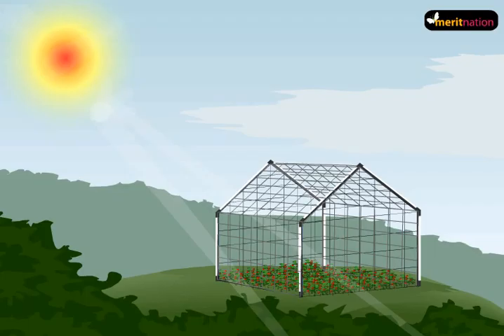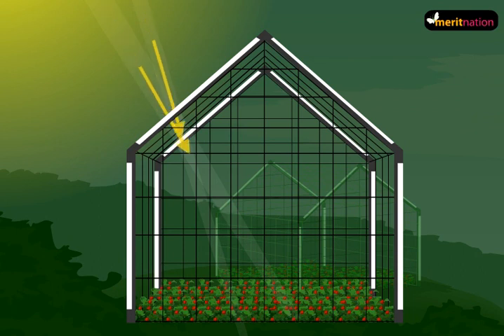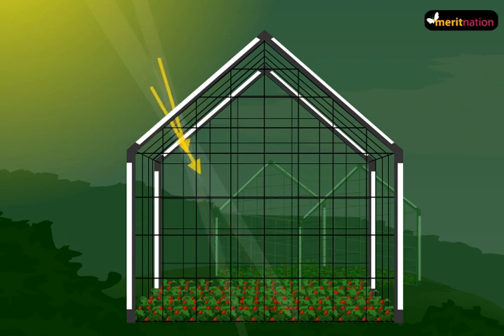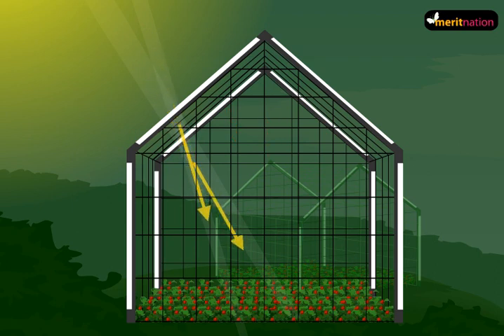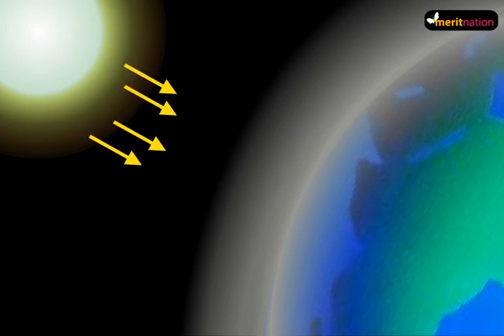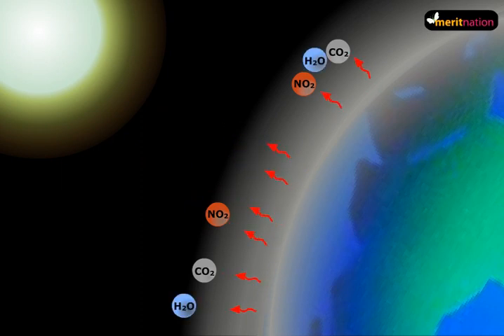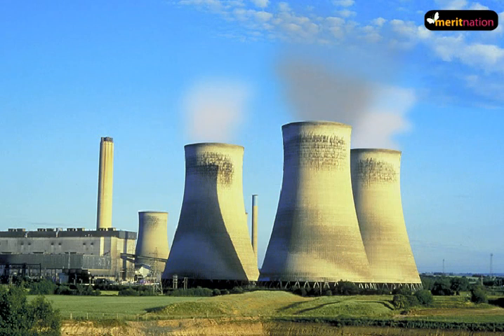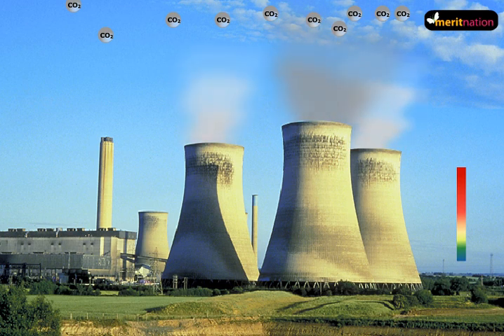What is Green house effect and how is it associated with Global Warming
The video describes the phenomenon called Greenhouse Effect. The glass house in the video is a prototype of our atmosphere. The house receives light of different frequencies from the sun. Radiations absorbed by the objects within the glass house are radiated back to the air. As a result heat radiations are trapped within the glass house. This eventually increases the temperature inside the glass house. This kind of house is also called 'green house' and hence 'greenhouse effect'. Similar phenomenon is observed in our atmosphere. Infrared radiations radiated back from the ground to the atmosphere are trapped by molecules like carbon dioxide, nitrogen dioxide, water vapor etc. Thus, our atmospheric temperature rises. Carbon dioxide from the exhaust gases of cars, factories, etc. contributes a lot to the rise in greenhouse effect.